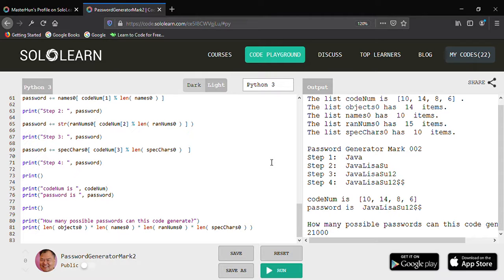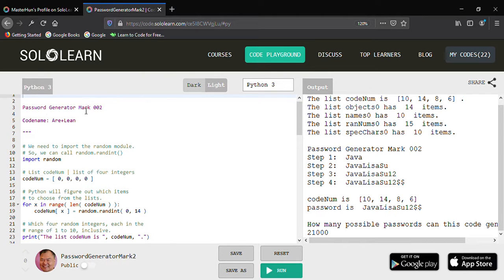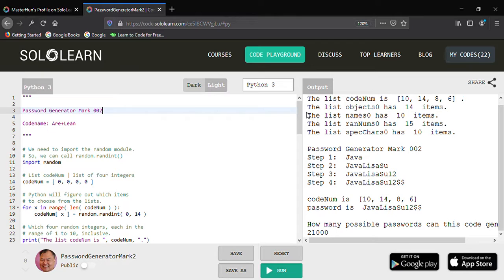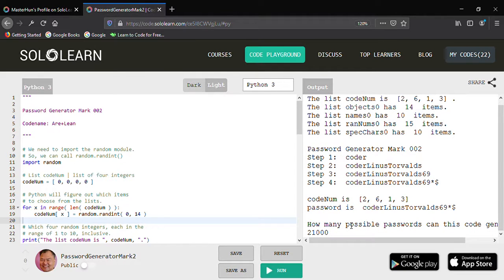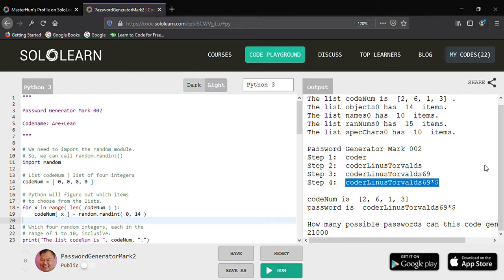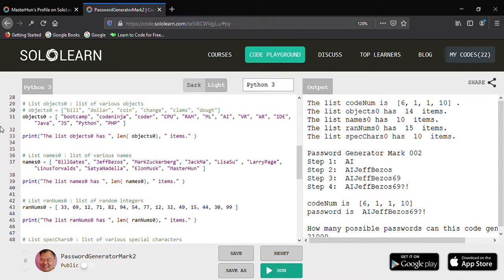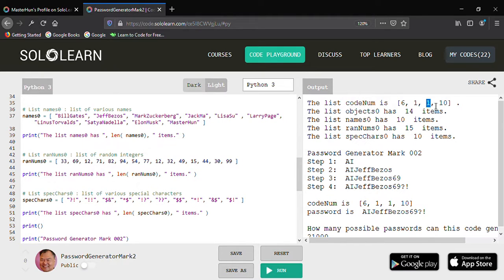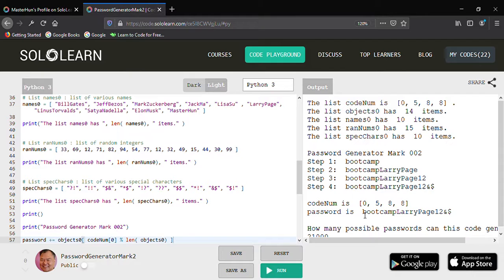"Why Coding?" Part 2 | S0 | E5 | KodeFighterz™ Klass with Master Hun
Season 0 | Episode 5 | Title "Why Coding?" Part 2 | Show KodeFighterz™ Klass with Master Hun

Note: This episode is specifically for adults. CFK (Coding For Kids) instructors, code senseis, KodeFighter™ trainers & referees, and parents.

In this episode, Master Hun talks about the "Why?".
The main reason why I want kids and adults to learn to code is to learn what a computer is actually for.
Instead of using a computer, tablet, smartphone, & etc. as an appliance. Computers are supposed to be servants or robots. To do tasks or functions, it can do better, faster, without getting tired or bored.
For example, my "Password Generator Mark 2" which I coded in Python.
Do you need a relatively strong password?
My "Password Generator Mark 2" will all by itself give you a randomly generated password out of a possible 21,000 passwords.
You only have to click on the "Run" button. And every time you hit "Run" it will give you a different password.

About MasterHun
Currently, he teaches CFK (Coding For Kids) at CL Academy (Brea & Fullerton) and Peninsula Academy (Rolling Hills Estates).
He covers Python, JavaScript, Java, AP Computer Science Principles, & AP Computer Science A.

Web PythonFuMasters.com
Podcast anchor.fm/pythonfumasters